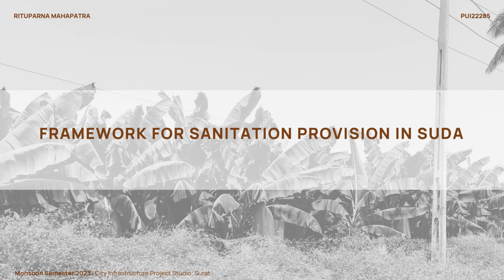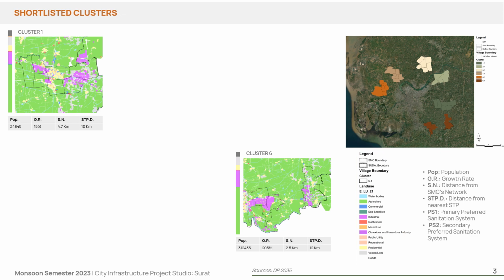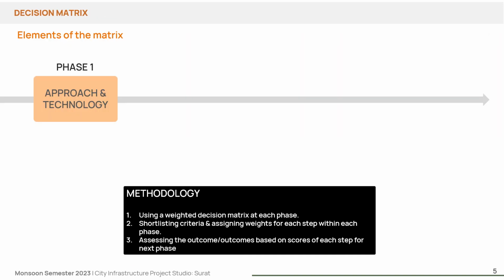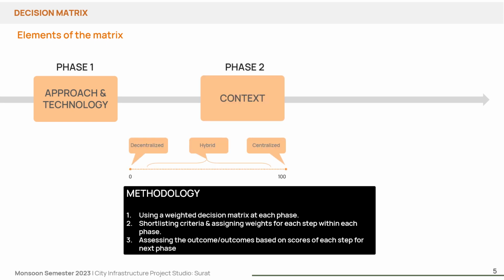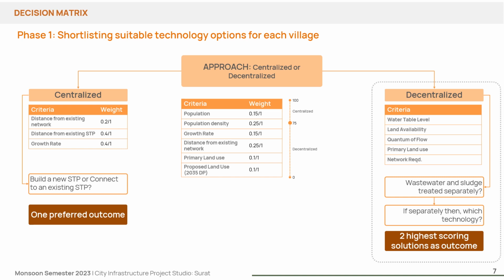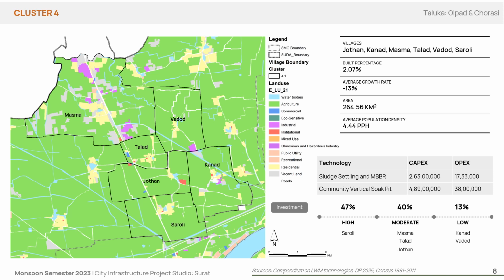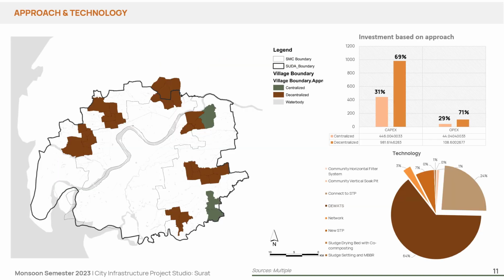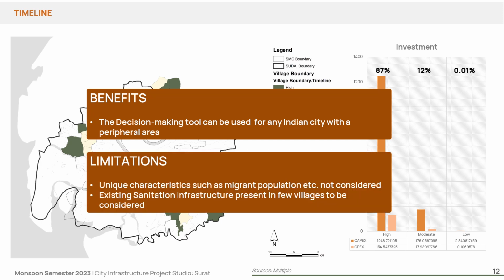Framework for Sanitation Provision in SUDA_Rituparna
The project aims to expedite the decision-making process for provision of sanitation infrastructure in the peri-urban areas of Surat by using a decision matrix. For this the sanitation situation of the villages in SUDA were studied and pilot areas were shortlisted for application of the matrix. The matrix’s outcomes are the most suitable approach, technologies and costs for each village and cluster.